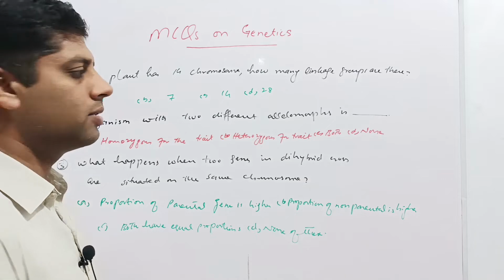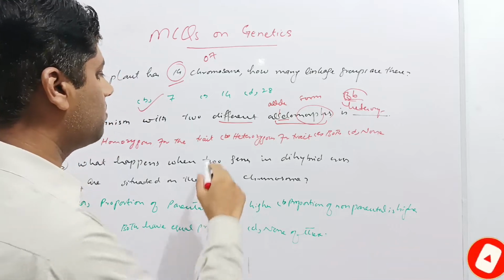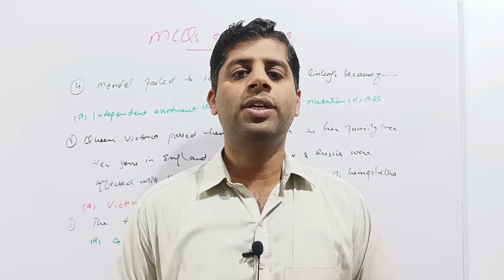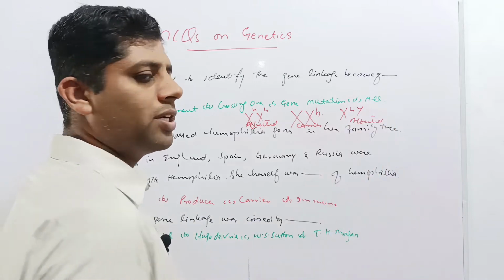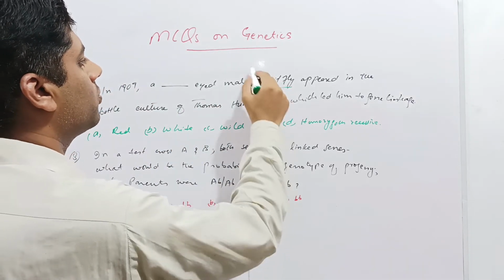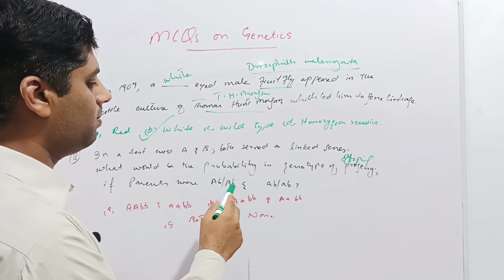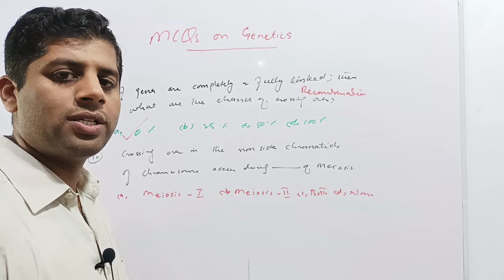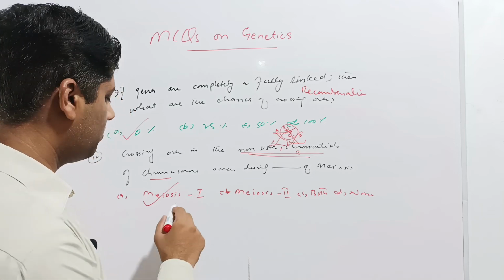Genetics | Genes and inheritance | MCQs Genetics | Hereditary material | DNA and RNA | Disorders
In this lecture you will learn about the basic concepts of genetics. Genetics is the branch of biology which deals with the Study of genes and inheritance. Genes are located on the locus of chromosomes carrying hereditary information. All the genetic information is present on the segments of chromosomes called locus, in the form of genetic codes. The following contents of genetics are explained here:
1. Genetics
2. MCQs Genetics
3. Genes and Inheritance
4. Hereditary material
5. DNA and RNA
6. Genetic Disorders
7. Variations
8. MDCAT preparation
9. NEET preparation
10. Hemophilia